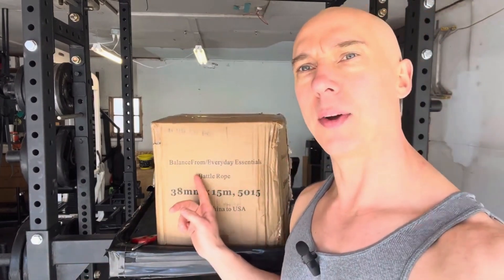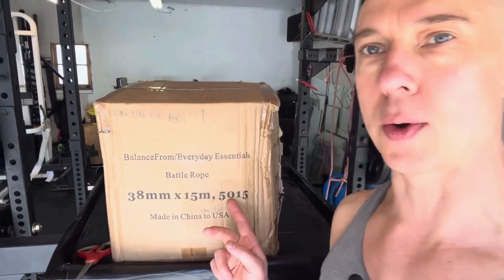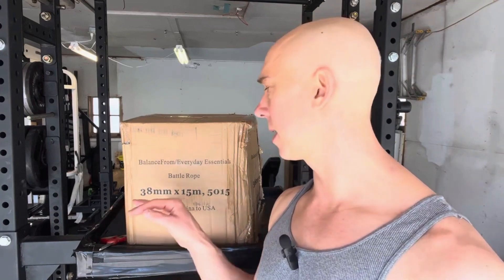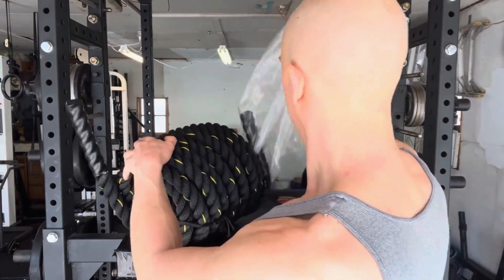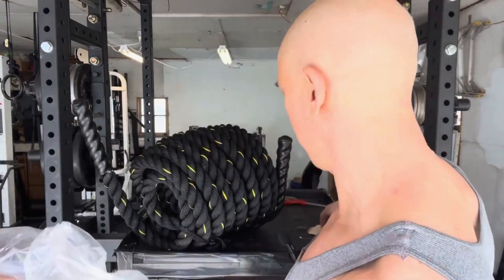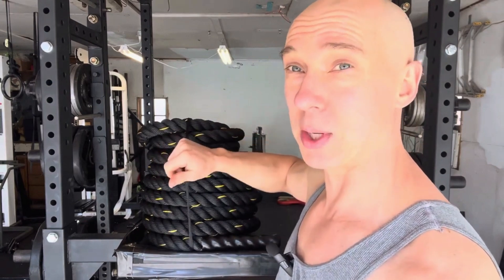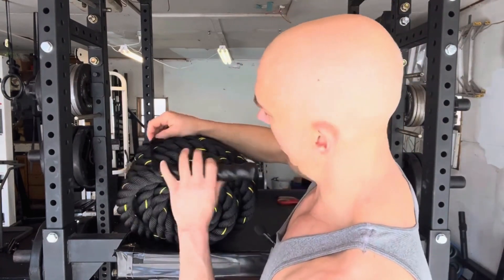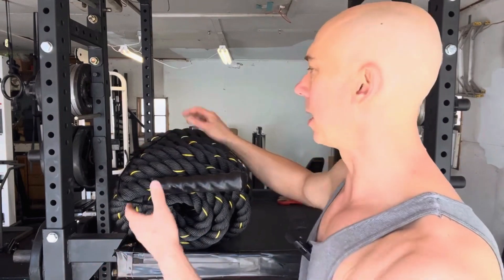Signature fitness battle rope, 1.5" X 50' from Amazon. Unboxing and review